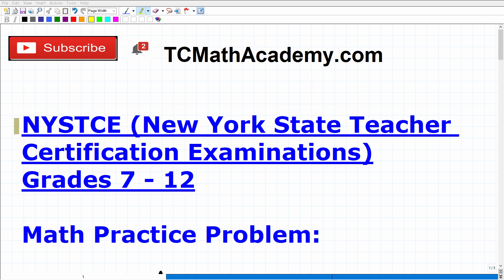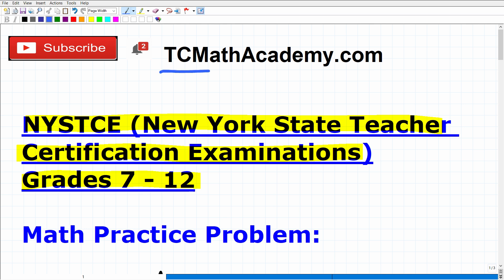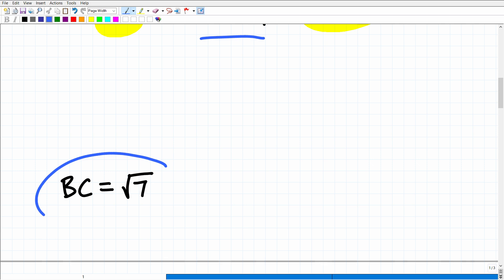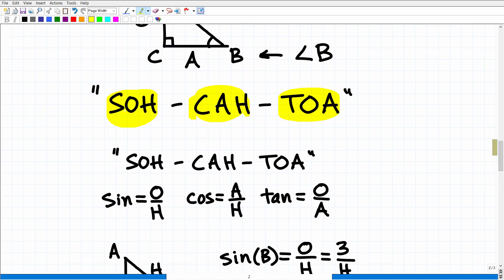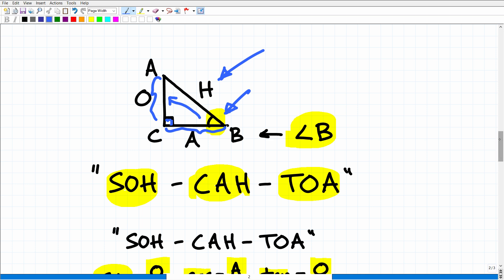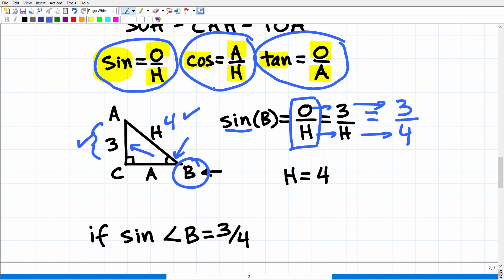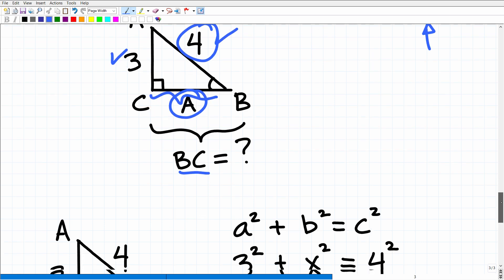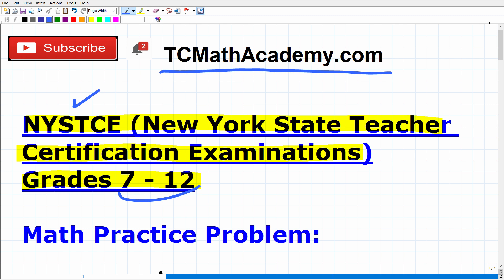NYSTCE Multi-Subject Grades 7 - 12 Math (New York State Teacher Certification Exam)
Passing the NYSTCE Multi-Subject Grades 7 - 12 Math section is a must for those wanting to be certified to teach elementary and middle school in New York.  As such, passing the NYSTCE Multi-Subject Grades 7 - 12 Math Test will require you to know a lot of high school level math like advance algebra, geometry and probability and statistics.  This video goes over a math problem that you should be able to get correct if you’re completely ready for the New York NYSTCE Multi-Subject Grades 7 - 12 Math Exam. If you need math help in passing the NYSTCE Multi-Subject Grades 7 - 12 Math section check out my math prep course: